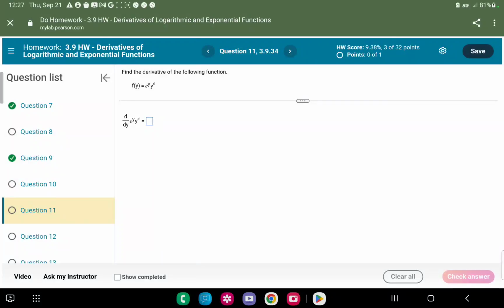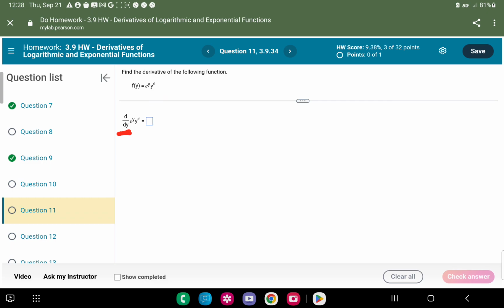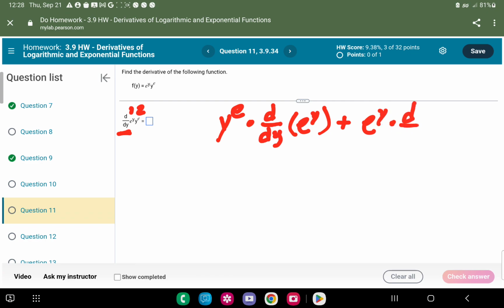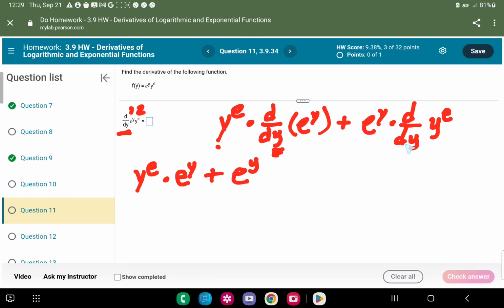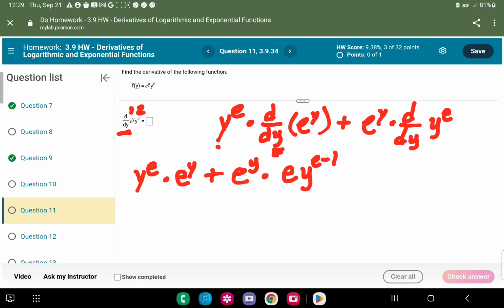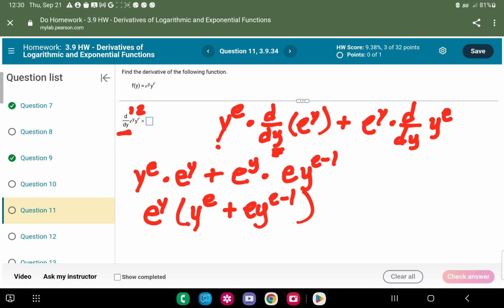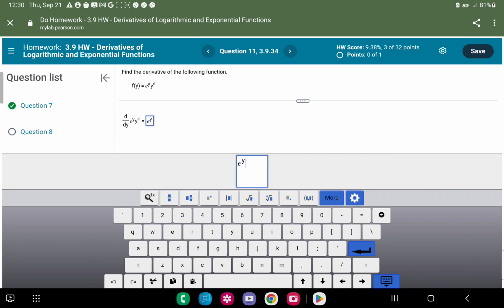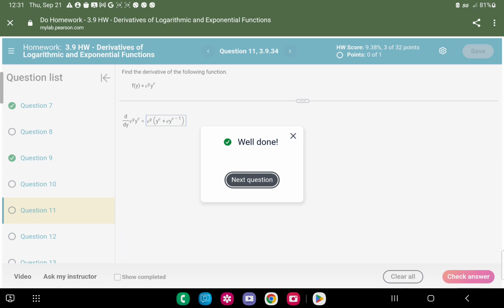September 21, 2023